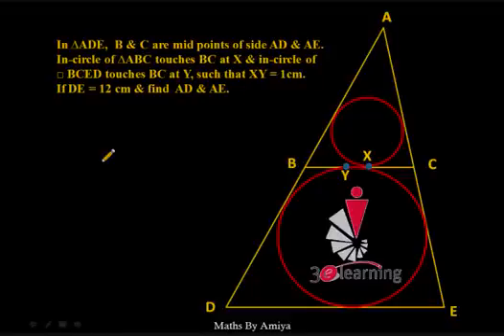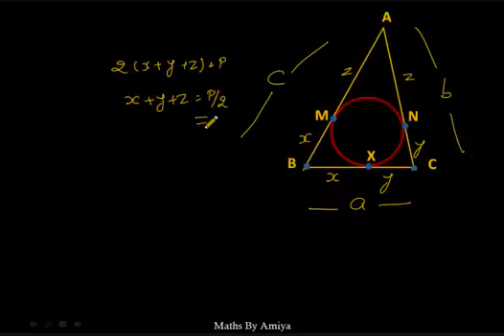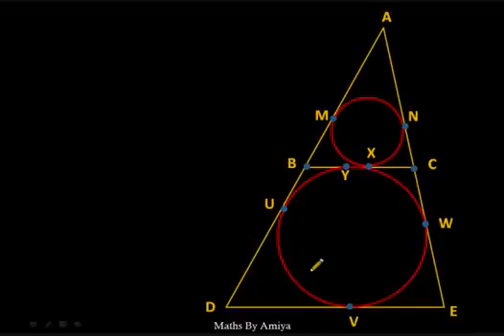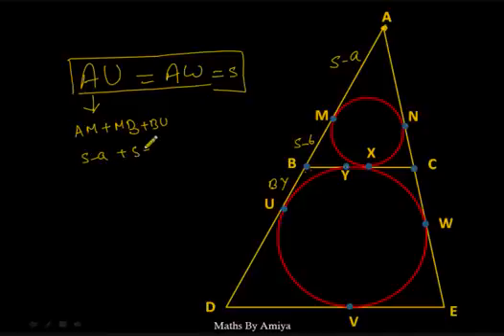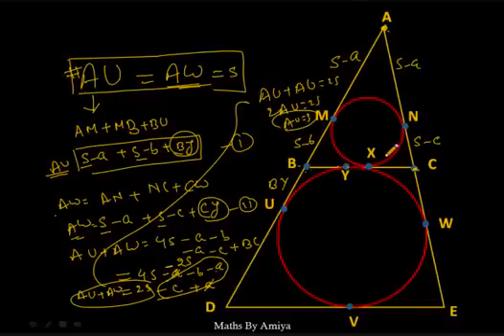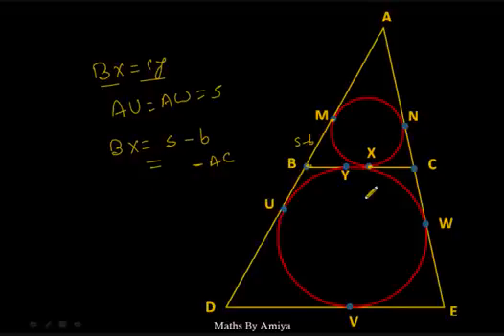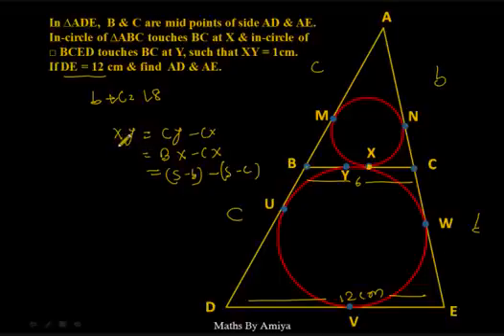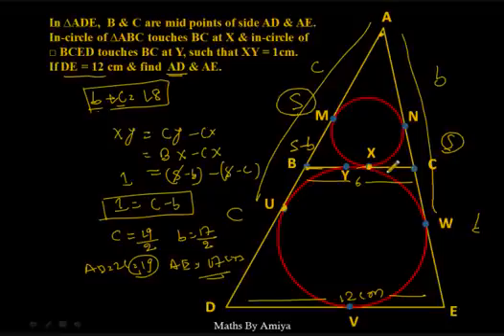Geometry for CAT 2024 : Session 26 : Triangle , Incircles & Concepts - By Azucation